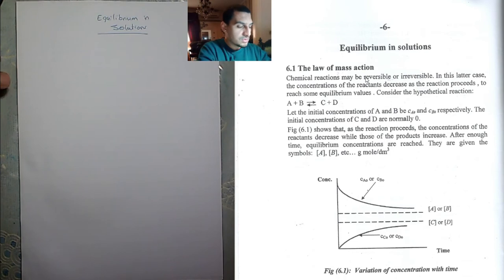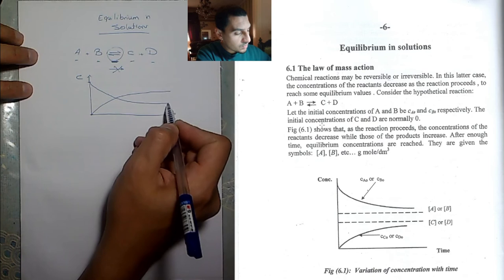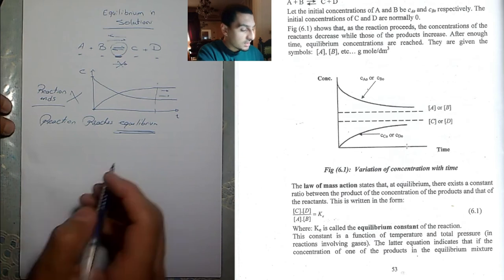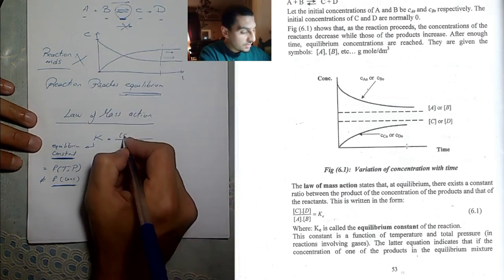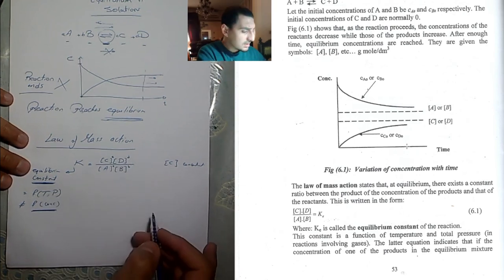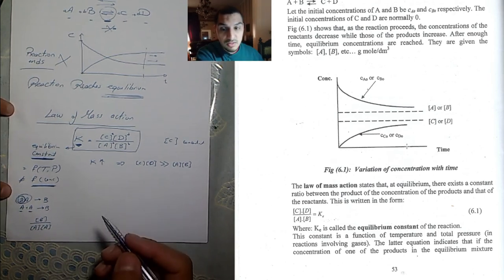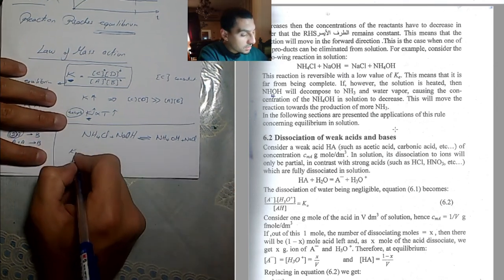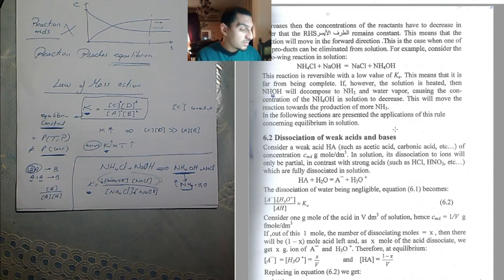Inorganic Chemistry | 29 | CH6 - Law of mass action